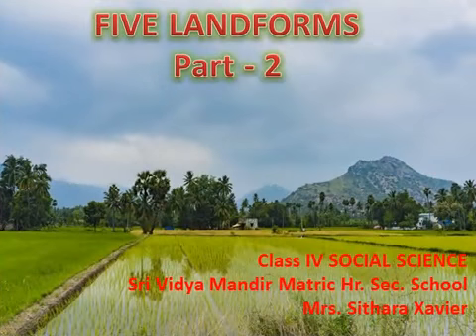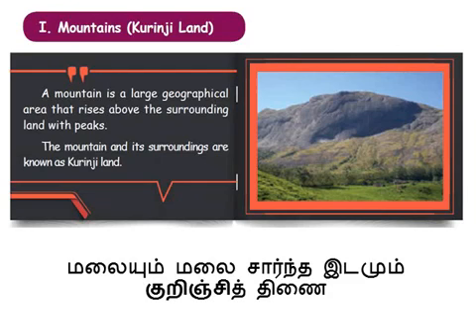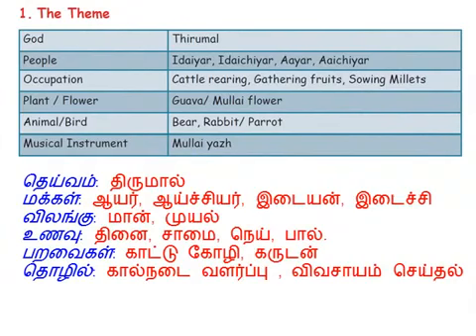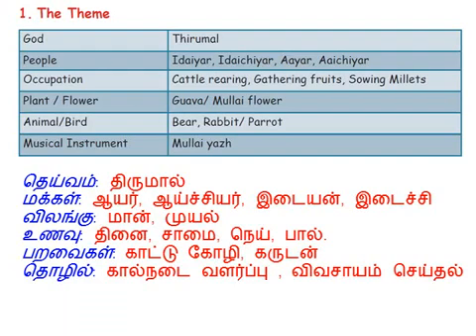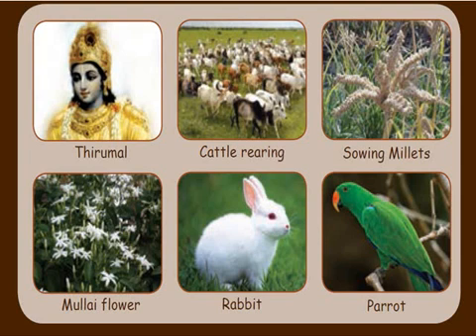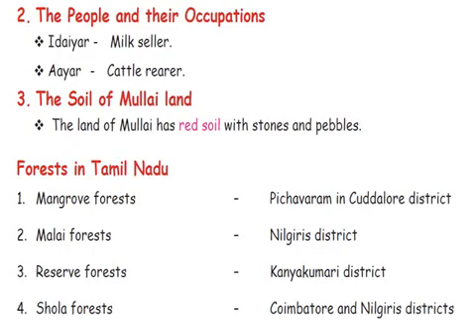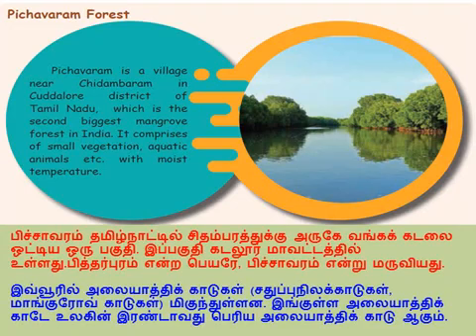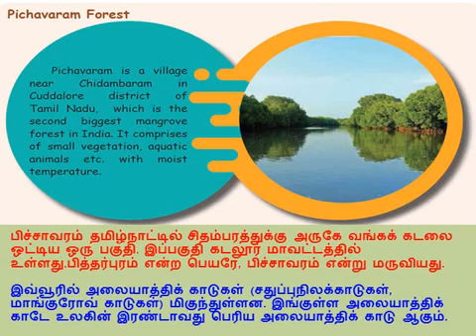FIVE LANDFORMS || CLASS - 4 TERM - 1 || Unit 2 - Part 2 || Social Science || Mrs. Sithara Xavier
FIVE LANDFORMS
CLASS - 4 :: TERM 1 :: UNIT 2 :: PART 2

Class 4th Standard Matric
Subject - Social Science
Topic - FIVE Land Forms - Unit - 2 Part - 1
Teacher - Mrs. SIthara Xavier

Tamilnadu Matriculation Online Classes (Samacheer Kalvi)